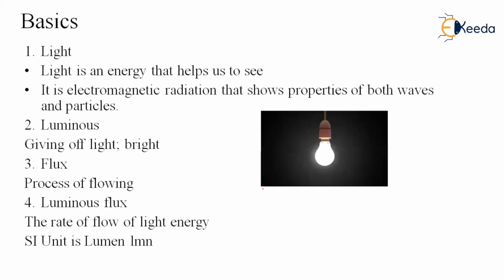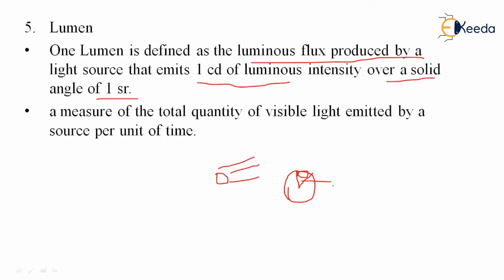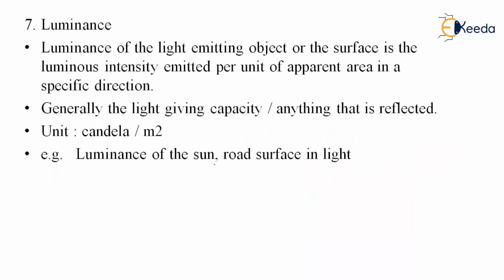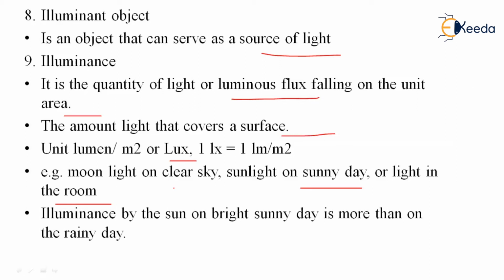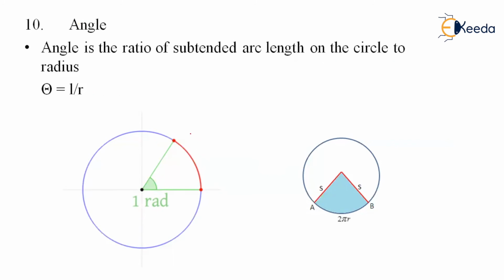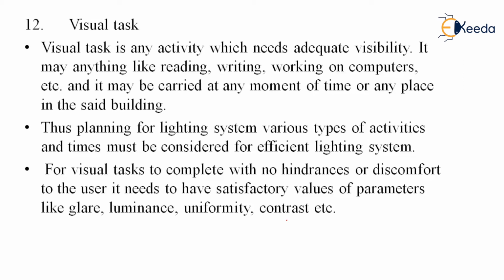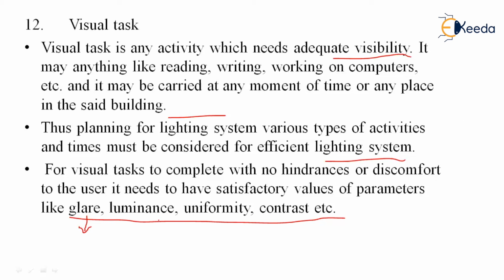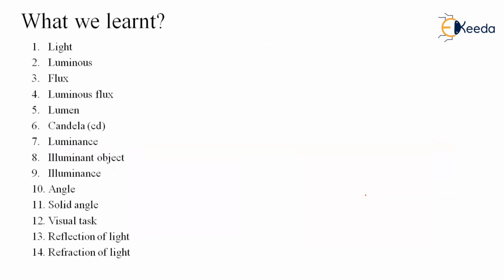Principles of Illumination Design 1 - Building Services and Repairs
Subject -  Building Services and Repairs

Video Name - Principles of Illumination Design 1

Chapter - Electrical systems and Illumination Design in Buildings

Faculty - Prof. Aditya Gangane

Access the Complete Playlist of Subject Building Services and Repairs -

Happy Learning